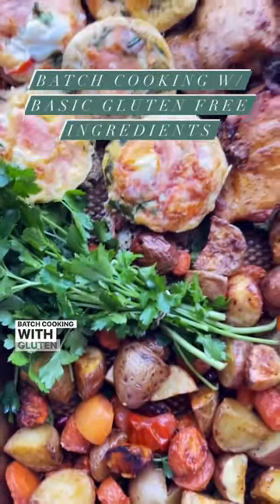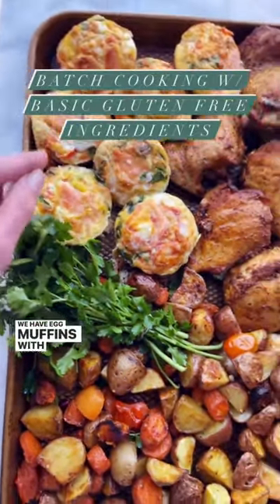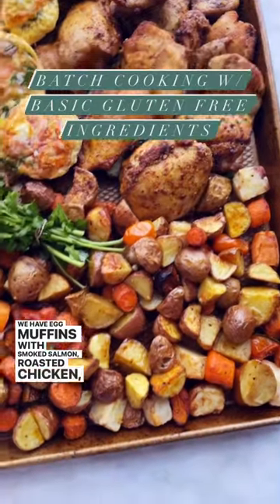How to Batch Cook with Budget-Friendly Gluten-Free Ingredients